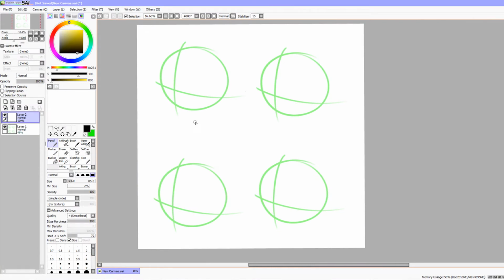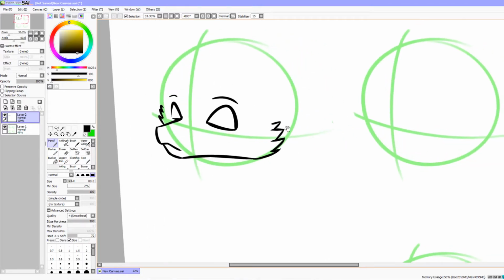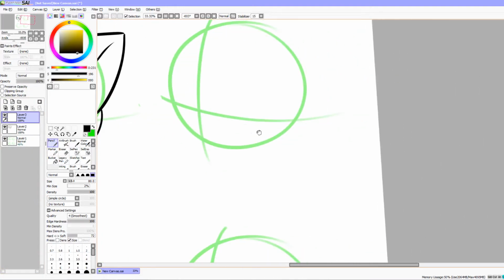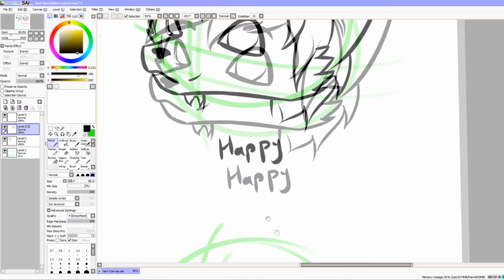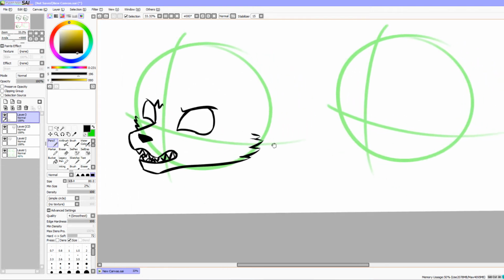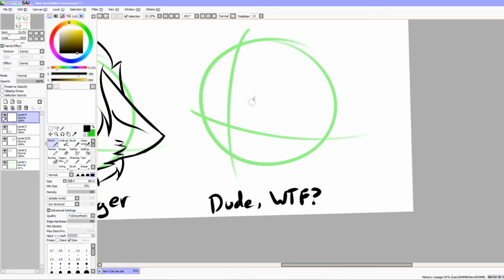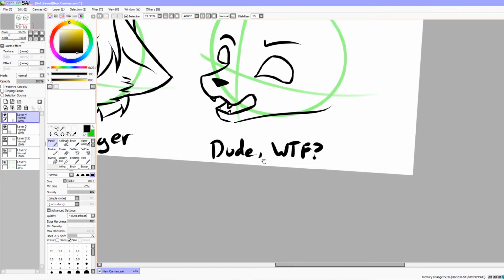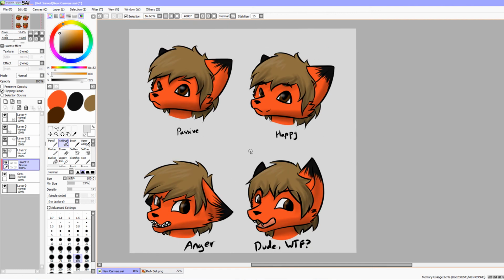Expressions - Anthro Tutorial #13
Liking a character design you made does you nothing if you cannot have them look right. Today, I take you through a small set of expressions and the differences you will make in drawing your own expressions in your characters.

Did you like what you learned here? Try it out! I would love to see it!

The song is "Amidst the Azure Sky" by Shawn Badolian